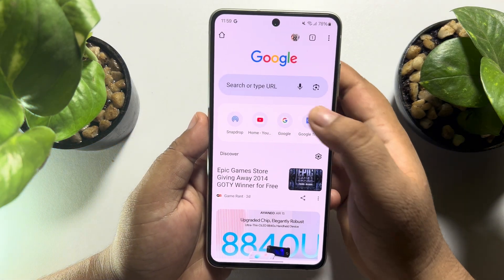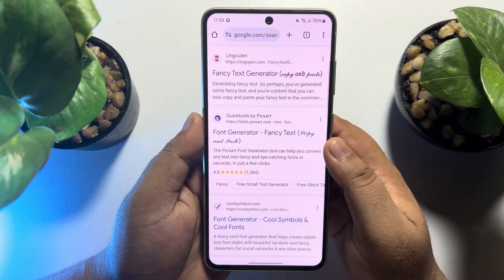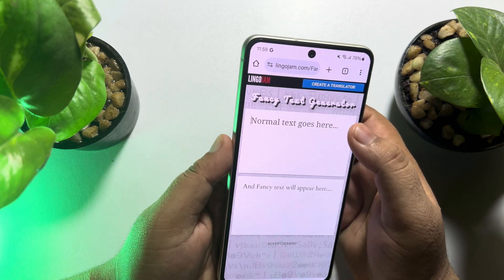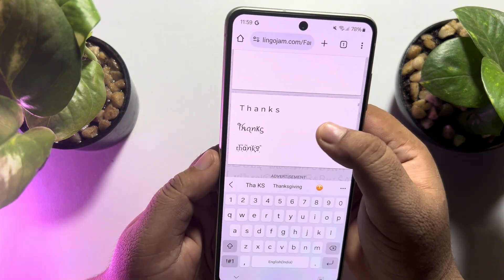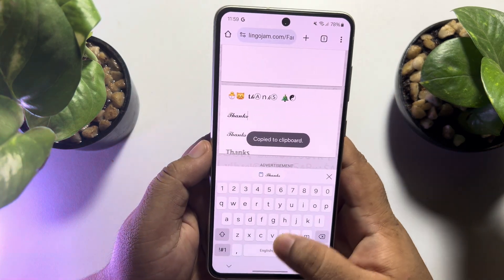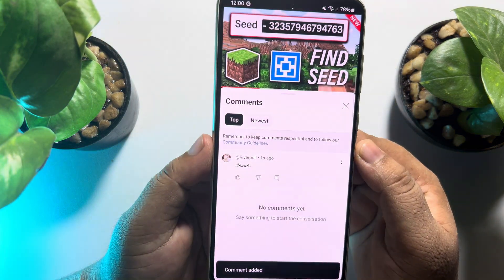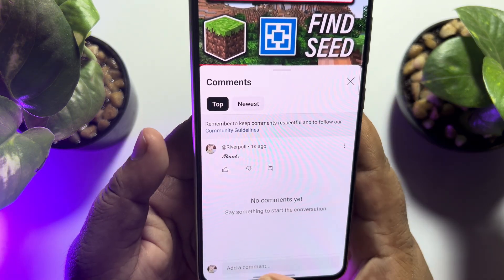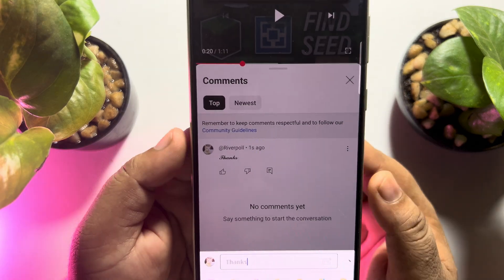How to comment in different fonts on youtube - Full Guide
Learn how to customize font in YouTube comments effortlessly. Elevate your style and engagement with our step-by-step guide.